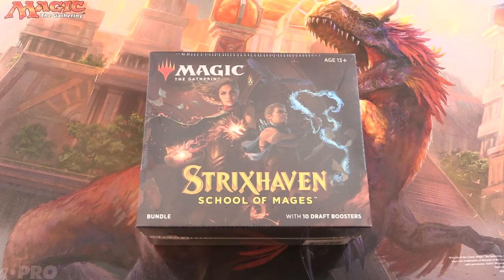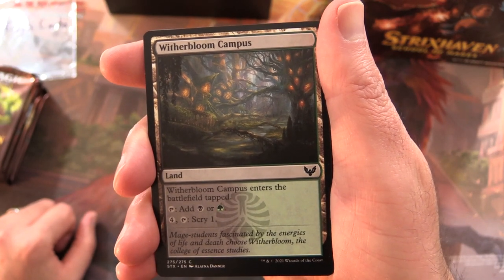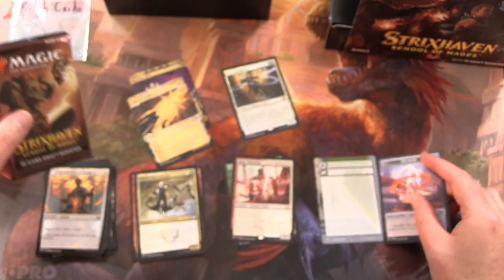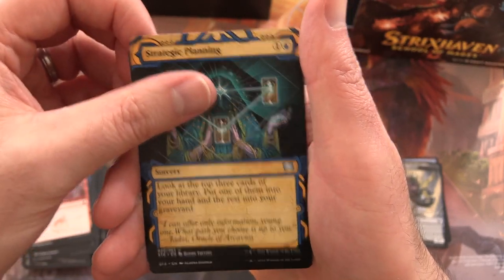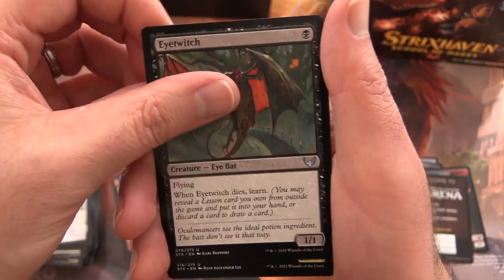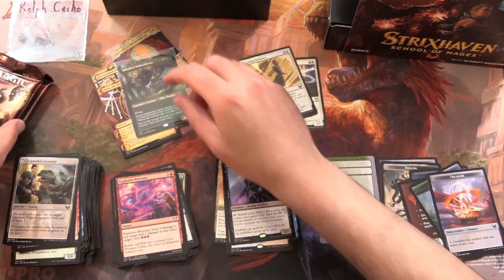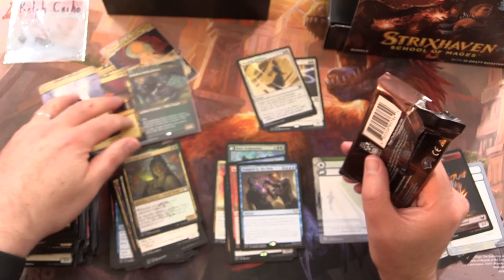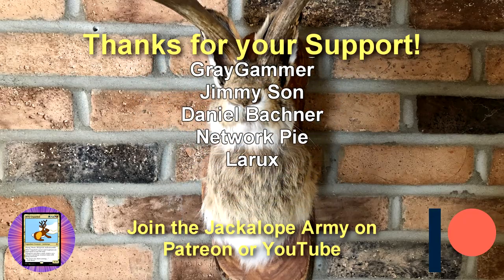You Can Find THESE MYTHICS in Strixhaven Bundles?!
Unpacking another Magic the Gathering Strixhaven: School of Mages Bundle / Fatpack for a patron. What tasty goodness will we find within? Let's find out!